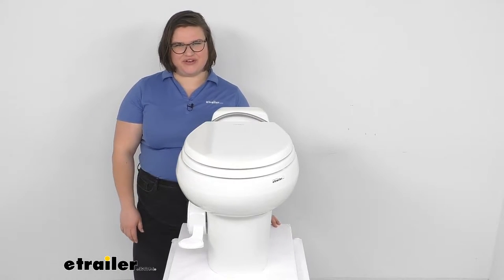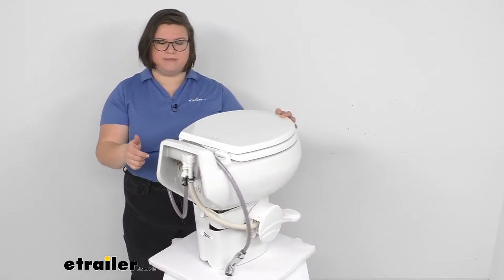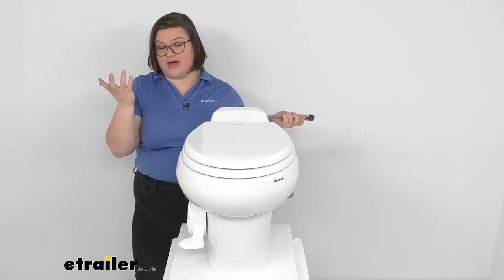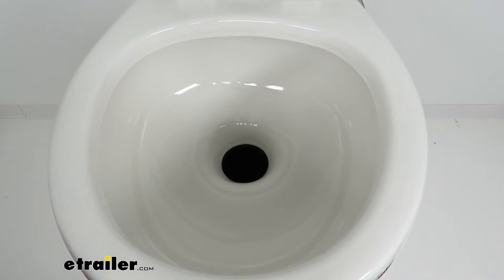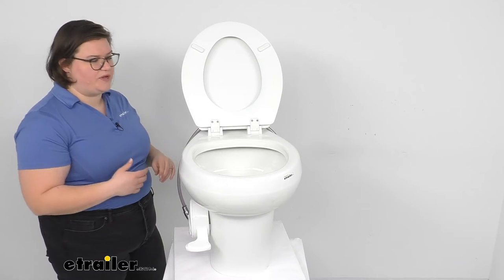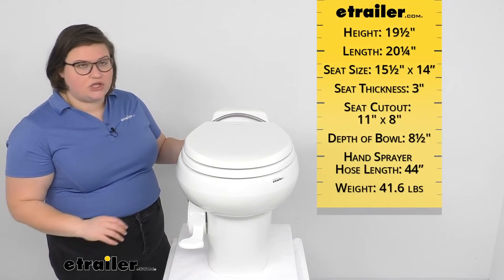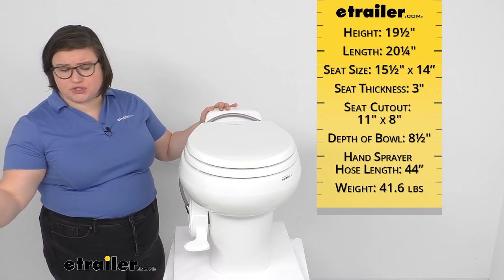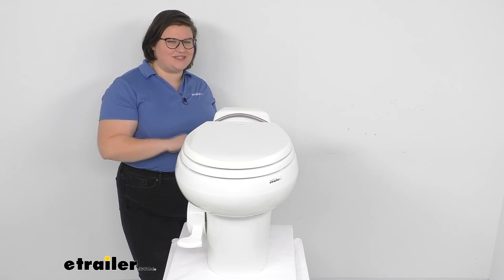etrailer | Review of Dometic RV Toilet - Part-Timer w/ Sprayer Standard Height - DOM29FR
Ellen:                                                 Hey everyone. I'm Ellen here at etrailer.com and today we're taking a look at the Dometic Part-Timer RV Toilet with hand sprayer. So, this is going to be the good, better echelon of toilets from us here at etrailer.com. We look at this in comparison with some of its friends. It's going to be all the way on the left, so it's a little bit of an outlier, but it's still going to give you a lot of the same features that you would have at home. And this is the older style from Sealand so you might've seen this elsewhere.

You can tell from the back it has that closure around the base. But the thing that I like about this, it's going to be that standard height that we're used to. It is going to be a little bit shorter or a little bit more compact as far as front to back measurements and it does still have the porcelain bowls.So, that's going to be a better fit for or a better material to make sure that it doesn't stain. It's going to be easier to clean and also easier for things to slide down because it's a nonporous surface. It's kind of slick, so it helps things to move along down the road.

Also, that hand sprayer is going to help with that, so if we have any stubborn debris, we can spray and target the area without having to just hold down on that pedal and waste water and also potentially fill our tank too quickly, our black water tank inside our RV. This can also be used on a boat, so it can be used for marine applications as well. We take a look at the inside. Again, you're just going to press on that lever there to flush everything down. If we take a look at the operation of that.

So you press down, it's going to open that valve up and let everything slide on down.It's meant to be directly mounted above your tank, so pretty easy as far as that install goes. They do suggest that whenever you're using this that you leave a little bit of water in the bowl at all times. That way, it's going to help to seal that up and make sure that no odors escape into your RV or your vehicle. So, to do that, you just press down a little bit, just enough to let the water start going, but not enough to open that valve all the way. And whenever you do want to flush all the way, you'll just want to hold that for a second or two.

You don't want to hold too long. Again, you don't want to waste water or overfill your tank.In addition to having that ceramic bowl, we'll also have a polypropylene base, so that's going to relieve a little bit of weight for this. This is one of the heavier ones that we have. It's about 40 pounds. Most of the rest of them are about 30, so that is something to keep in mind. Shouldn't have any effect on your rig, it's just a little bit of a heavier thing to actually muscle into your bathroom area. So, that's just something to keep in mind with that. Then, as far as measurements go, you can take a look at all those numbers. So, the height going to this back portion here is going to be 19 and a half inches. Front to back is going to be about 20 and a quarter. The seat size front to back is going to be 15 and a half by 14 and then the cutout is going to be 11 by eight inches. Our bowl depth is going to be eight and a half inches. The length of that hose sprayer is 44 inches and, as I mentioned, that weight is going to be 41.6 pounds.All in all, I think it's going to be a great addition to your RV. A nice replacement for a worn-out system, something that's going to be maybe a little bit of an upgrade for you. Still has a lot of those same features. The lid and seat are both going to be a wood material, so that's nice since it's not going to have that temperature change, so in those winter months you won't have to worry about freezing your butt off when you're using the toilet. It is made in the USA. It's available in white, and that's about all there is to it for our look at the Dometic Part-Timer RV Toilet. I hope I've answered all of your questions.